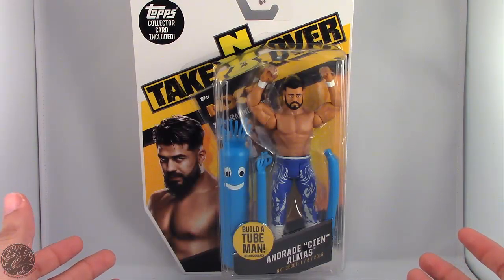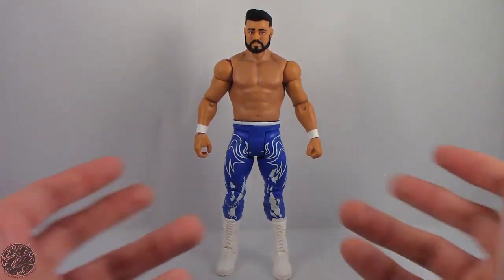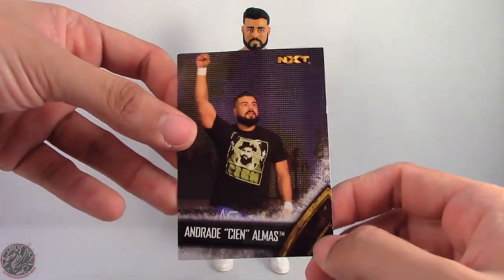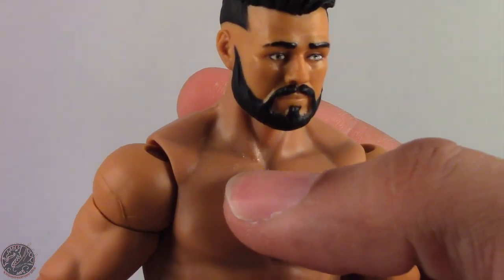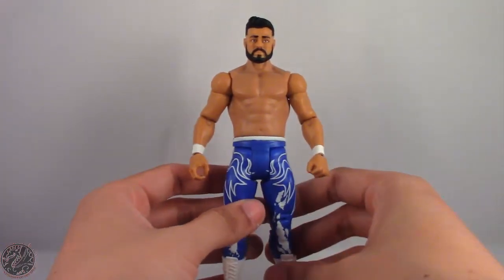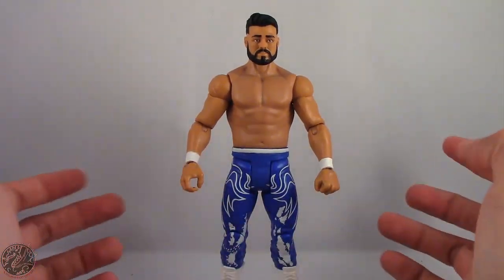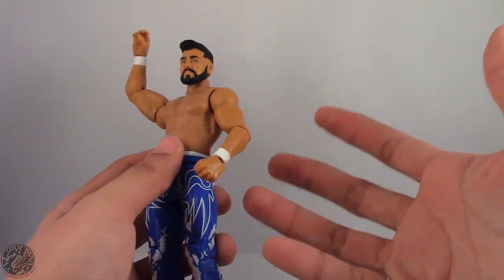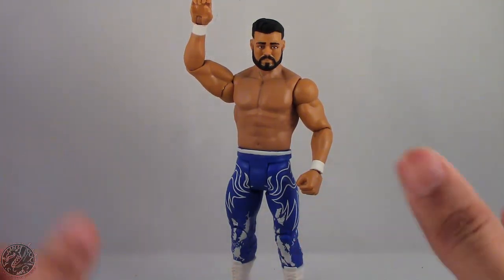WWE Basic Series: NXT Takeover: Andrade "Cien" Almas Review